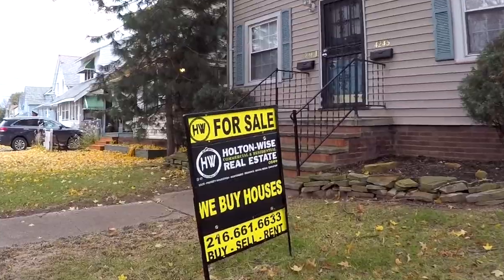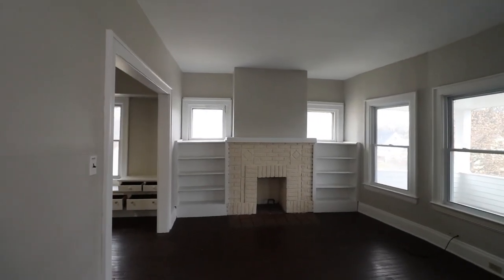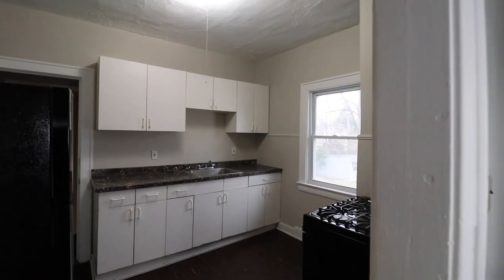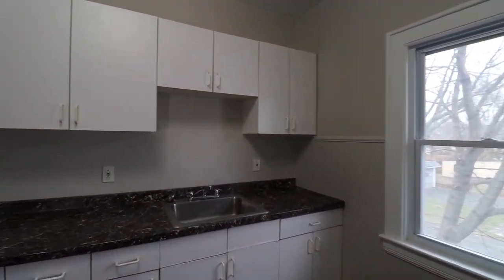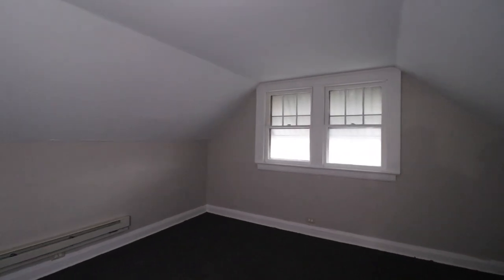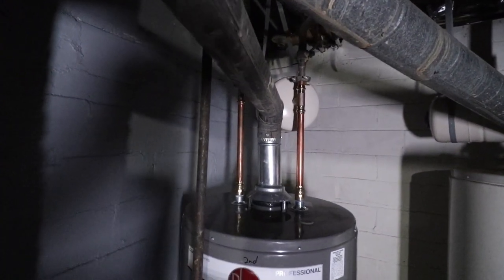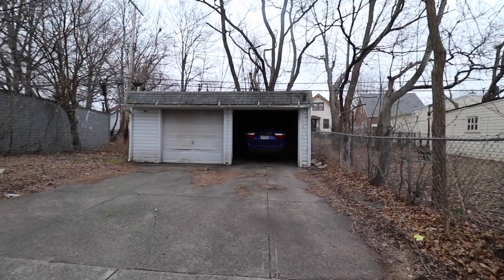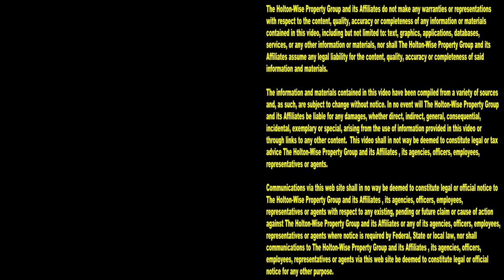Out of State Real Estate Investing in Cleveland Market | Investment Properties For Sale - 925 Elbon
If you've been looking to get started in out of state real estate investing it's probably because you live in a real estate market where the housing cost is out of control. Don't worry, you aren't alone. Many real estate investors are being priced out of their home markets with the high cost of living in 2022. At HoltonWise we cater to out of state investors who want to invest in the Cleveland housing market. In this episode of The Investment Properties For Sale Show James Wise is presenting long distance investors with the opportunity to buy a duplex in a Cleveland market suburb called Cleveland Heights, Ohio. Suburbs like Cleveland Heights with a large inventory of multi family rental properties are why the Cleveland housing market is often considered one of the best real estate markets for turnkey real estate investing. Low acquisition costs and high rental demand is what you'll find here in the Cleveland, Ohio area, earning it's place right at the top of the list of best out of state real estate markets for cash flow investors. Best of all your purchase of this Cleveland Heights duplex will be completely turnkey as HoltonWise offers full service property management in Cleveland. In addition to Cleveland property management services HoltonWise also handles Cleveland home renovations, maintenance, landscaping, landlord insurance, tenant evictions, tenant screening and much more. If you've been trying to learn how to invest in turnkey properties in the Cleveland market, look no further as HoltonWise is turnkey real estate investing made easy.

📺 HELPFUL RESOURCES
Holton-Wise FAQ